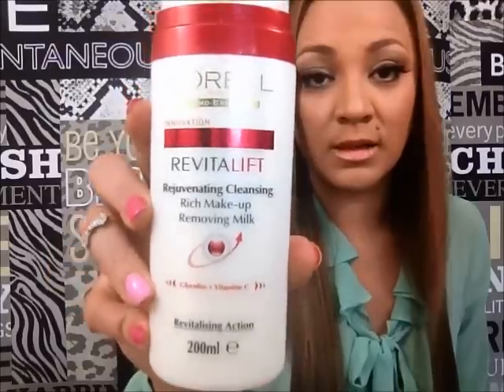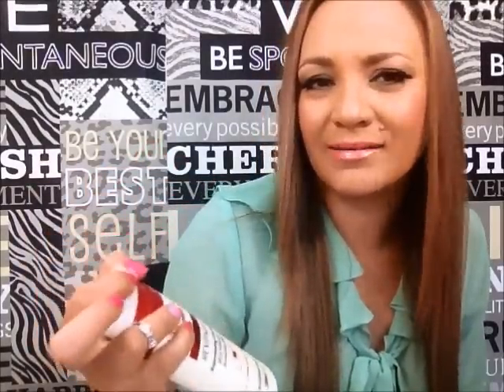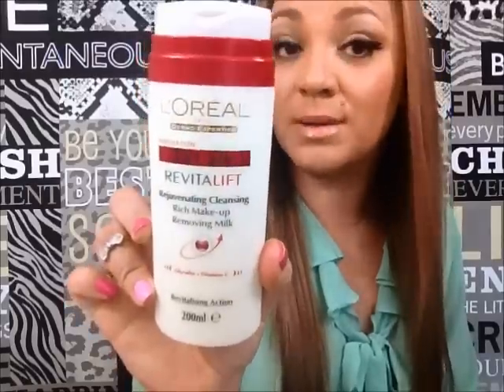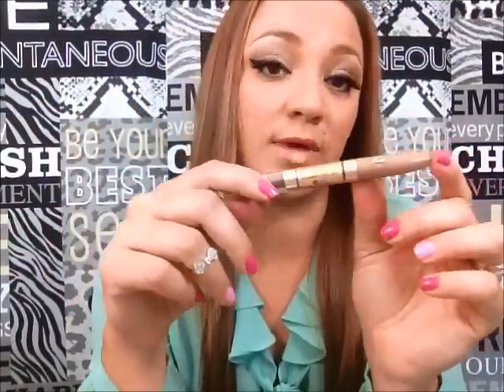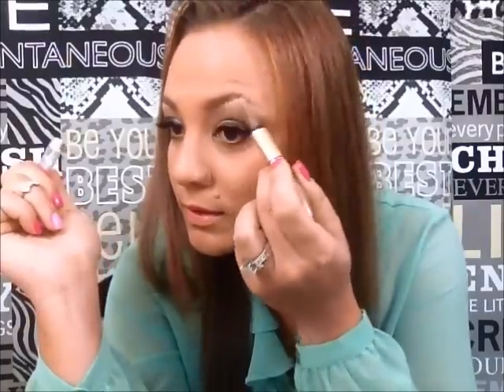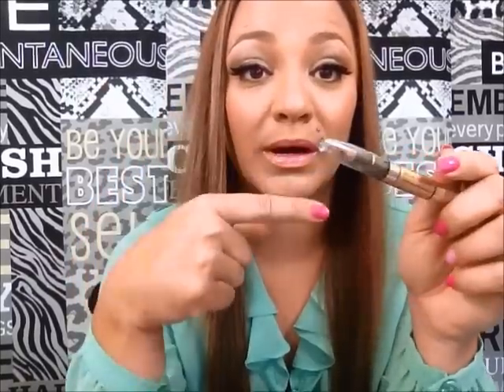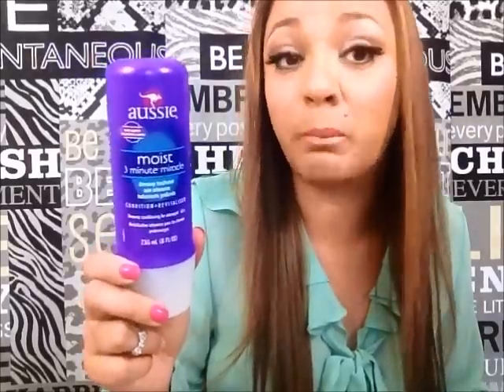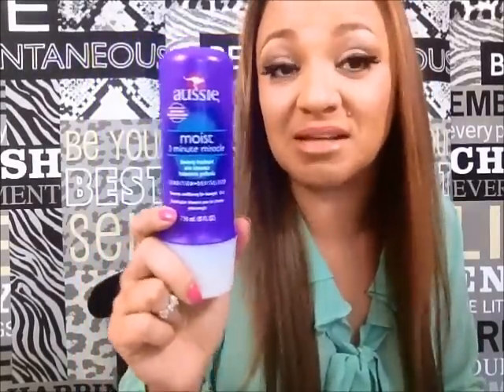SEPTEMBER 2012 FAVORITES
Hi Beautiful dolls!
This is my Favs for the month of September!

Love ya'll
xoxo
Renata Alix :)